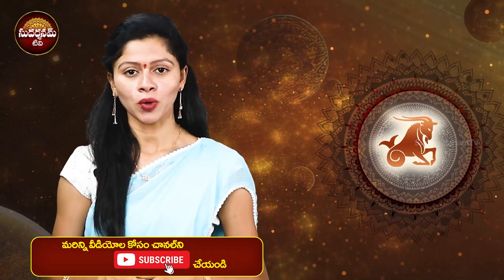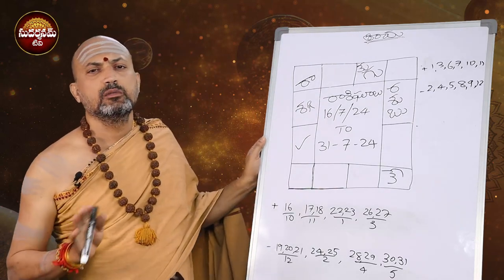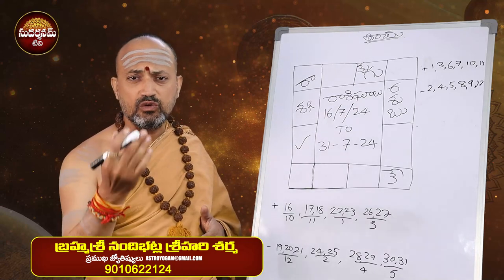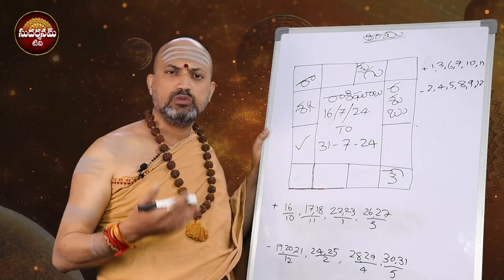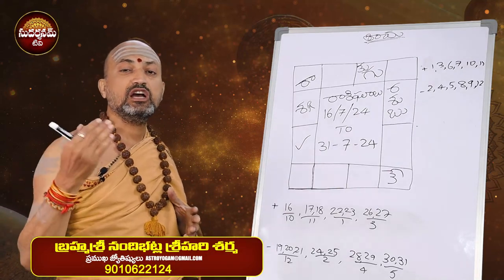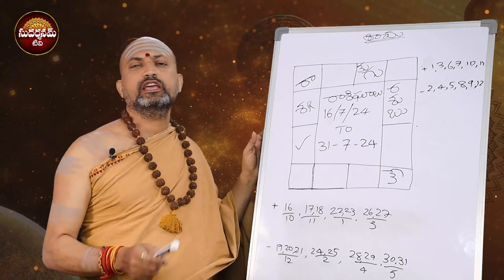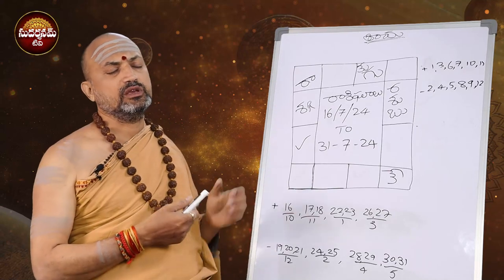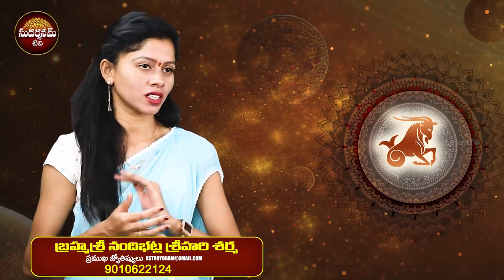గురు పౌర్ణమి తర్వాత మకర రాశి వారికి శుభకాలం | MAKARA Rashi POURNAMI Rasiphalalu 204 | SudarshanamTv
Welcome to the Official YouTube Channel SudarshanamTv.

SudarshanamTv Brings you Latest Devotional Videos,Telugu Panchangam,Rasiphalalu and Many More.